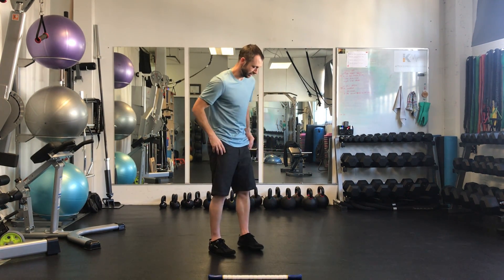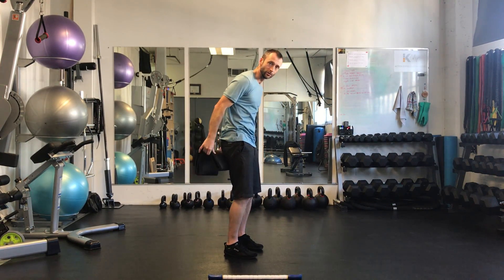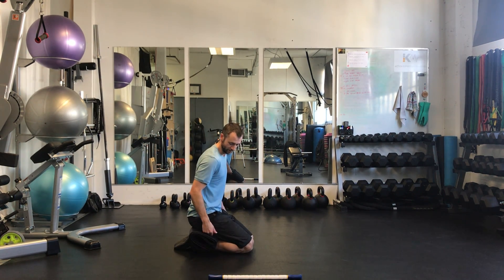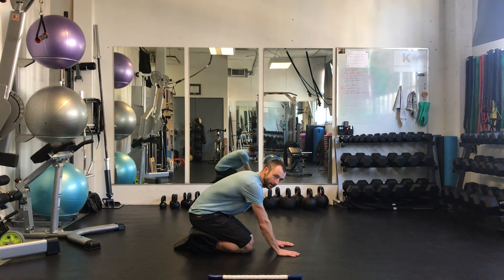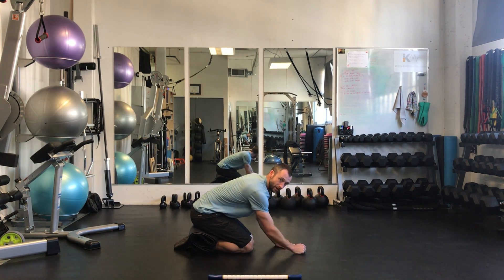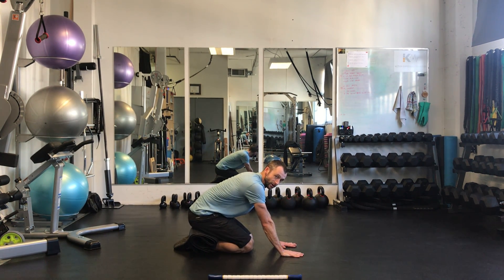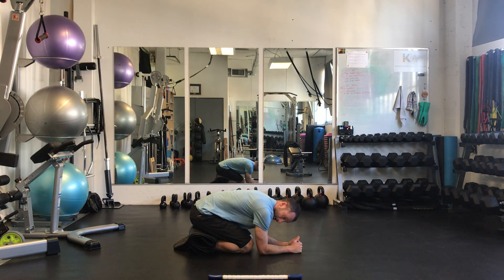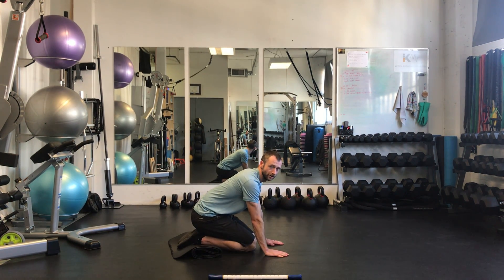Spine Mobility - T Spine Mobility Drill with breathing Butt on Heels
sit on your heels with your arms straight. if you need to place a bolster, yoga mat, or towel under the knees or the ankles if you have some issues getting comfortable in the legs.
once in this position then arch the t-spine toward the sky and breathe into your most arched part of your back. then keeping the head tucked attempt to reverse the curve of your t-spine opening the front of the sternum. hold there and then return to pressing the spine to the sky.

PROGRESSION: do this movement from your elbows and not your hands.